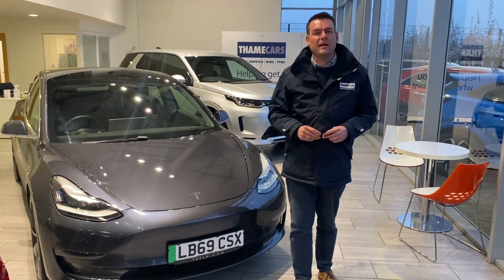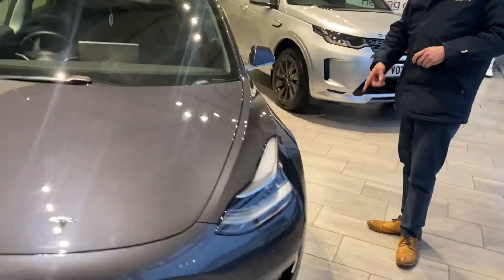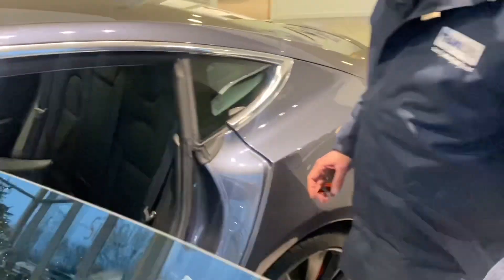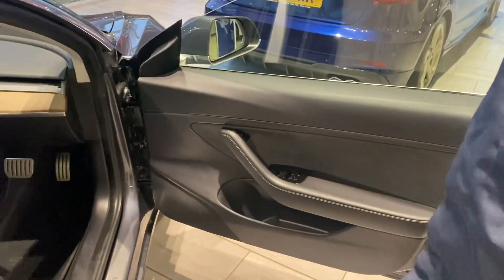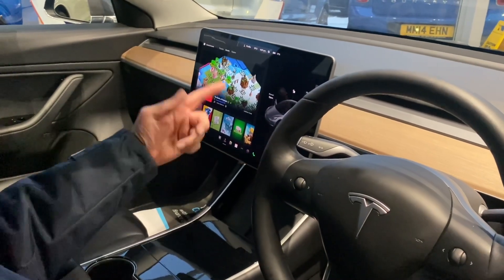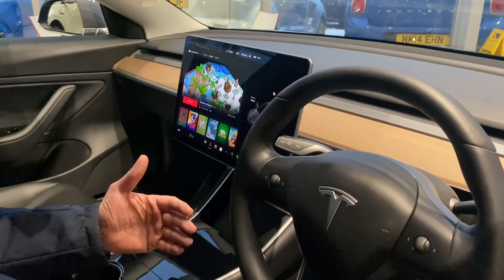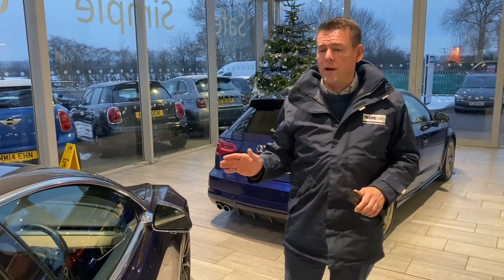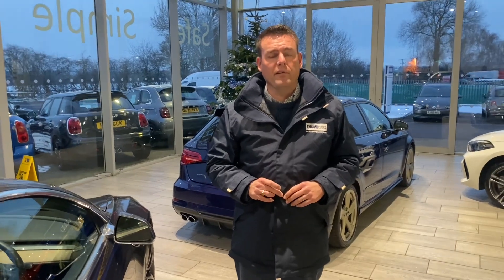2019 69 Tesla Model 3 (Dual Motor) Performance Auto 4WDE 4dr (Performance Upgrade) at Thame Cars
Tesla Model 3 Performance AWD 4dr [Performance Upgrade] Auto
A superb Tesla Performance ready to drive away the very same day with 2 keys. This car has one private owner from new and is in superb condition throughout so represents excellent value for money. With up to 300 miles range and nearly 500BHP this car is great fun to drive and gives you enough range for all your needs.  This has huge spec including heated leather seats, all round parking sensors and cameras to make parking nice and simple. The touch screen has every option you can think of and more. Reserve online for just £99 and come and test drive today.
Every car comes fully prepared to our Perfect Standard with 2 keys, no dents bumps or scuffs on a Thame Cars car. Every car is prepared to be taken away the same day if you would like. We provide instant low rate 10.9% APR finance through our finance partner Black Horse Finance which can be completed remotely, no haggling on rate at Thame Cars, it's one rate for everyone, every time. You can reserve any of our cars online with a £99 deposit and we also offer a delivery service if required. We are 4.9/5 star rated on Trustpilot with over 1000 reviews and are 4.9/5 star rated on Google with over 100 reviews. If you are looking for your next Perfect car then Thame Cars is the place to visit.